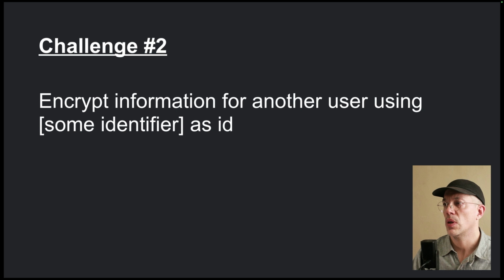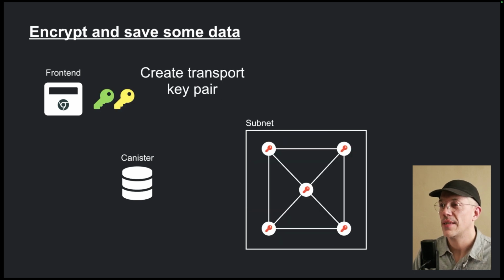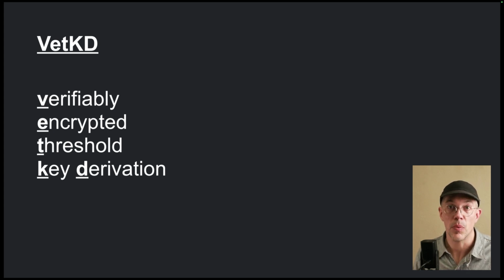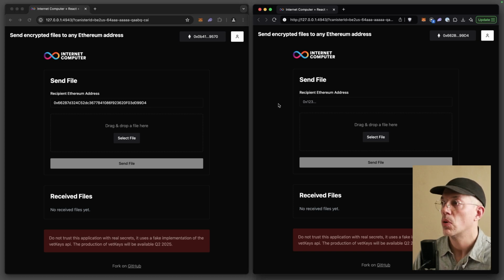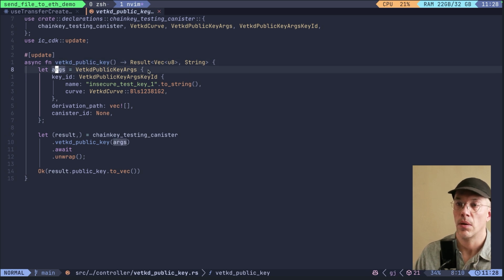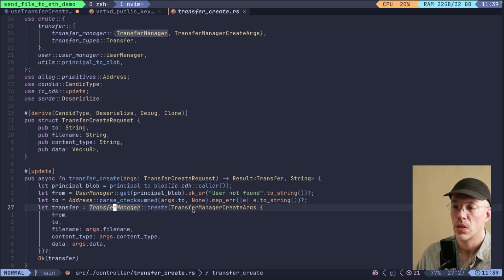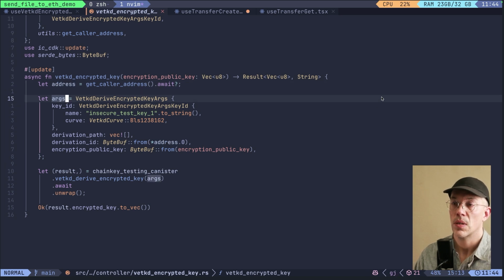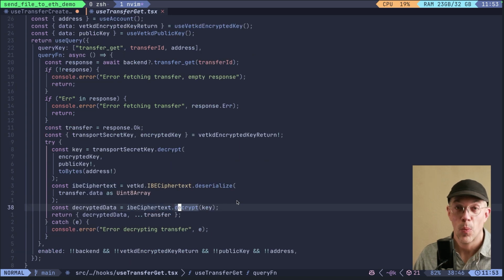Now, (some) blockchains can hold secrets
vetKeys on ICP, Internet Computer allow developers to more easily perform encryption, threshold decryption, and signing. vetKeys allows a public blockchain to hold secrets.